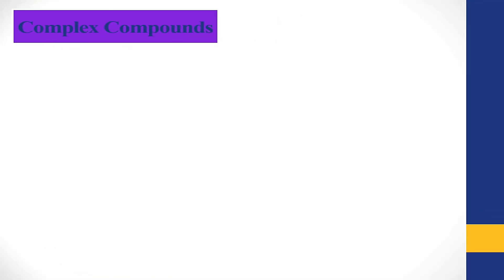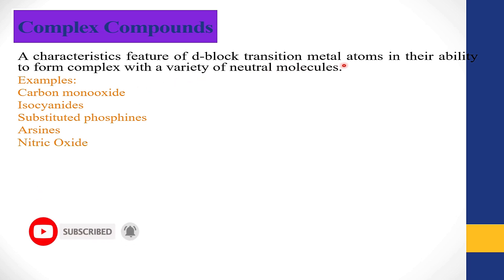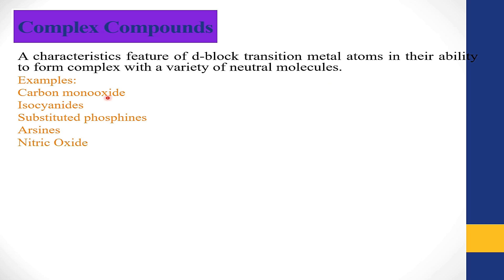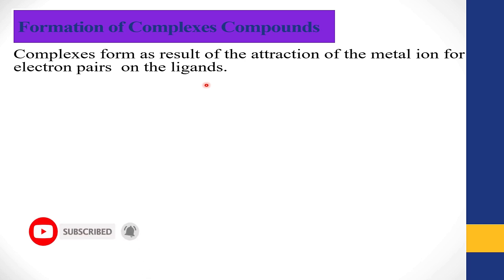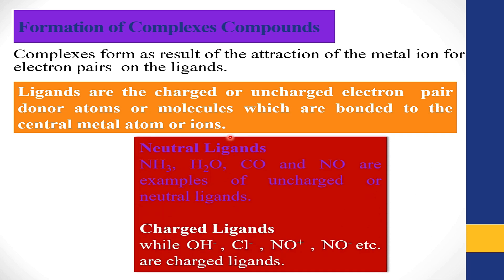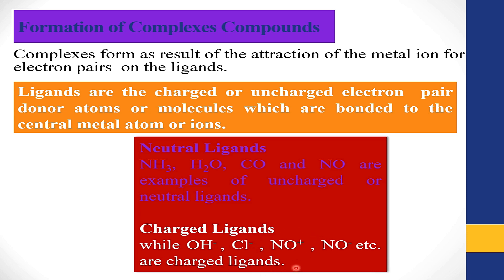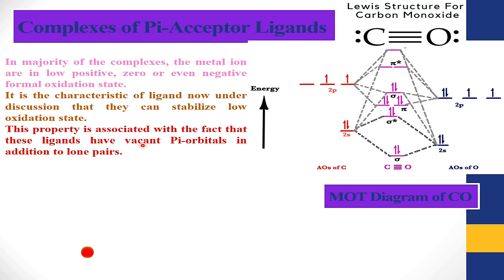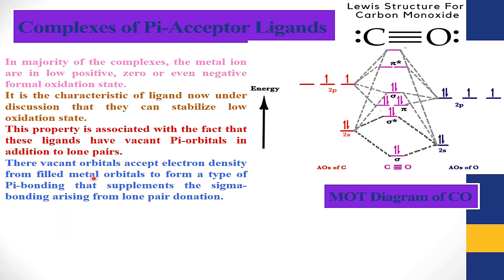Complexes of Pi-Acceptor Ligands Introduction (Urdu/Hindi/English)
In this lecture, following topics are covered.

Complex Compounds;

A characteristics feature of d-block transition metal atoms in their ability to form complex with a variety of neutral molecules.
Examples:
Carbon monoxide
Isocyanides
Substituted phosphines
Arsines
Nitric Oxide
and with various molecules with delocalized pi-orbitals
Examples
Pyridine
1,10-phenanthroline etc.
Very diverse type of complexes exists ranging from binary molecular compounds such as Cr(CO)6 to complexes ions like [Fe(CN)5CO]-2

Formation of Complexes Compounds
Complexes form as result of the attraction of the metal ion for electron pairs on the ligands.

Ligands are the charged or uncharged electron  pair  donor atoms or molecules which are bonded to the central metal atom or ions.
Neutral Ligands
NH3, H2O, CO and NO are examples of uncharged or neutral ligands.
Charged Ligands
while OH- , Cl- , NO+ etc. are charged ligands.

Explanation for the Formation [Co(NH3)6]+3
Conditions for the Formation of Complex Compounds

Complexes of Pi-acceptor Ligands

In majority of the complexes, the metal ions are in low positive, zero or even negative formal oxidation state.
It is the characteristic of ligand now under discussion that they can stabilize low oxidation state.
This property is associated with the fact that these ligands have vacant Pi-orbitals in addition to lone pairs.
There vacant orbitals accept electron density from filled metal orbitals to form a type of Pi-bonding that supplements the sigma-bonding arising from lone pair donation.
High electron density on the metal ion can be delocalised onto the ligands.
The ability of the ligands to accept electron density into low lying empty Pi-orbitals is called Pi-acidity or Pi-acceptor capacity.

Ligands which are isoelectronic with CO, such as NO+, CN-, would be just as suitable for pi-bonding, but the charge on the ligand has to be taken into consideration.
Thus NO+ with positive charge is a stronger pi-accepter with CO, while CN- is weaker one. Further, difference between CN- and CO as ligand arises from the fact that the former combines with cation rather than uncharged metal atoms.
There is enough in common in the complexes of  CO, NO+ and CN-.
Based on the study of many mixed carbonyl complexes, it is possible to compare the ability of various ligands to accept back donation.
It is found that the ability to accept back donation decrease in the order